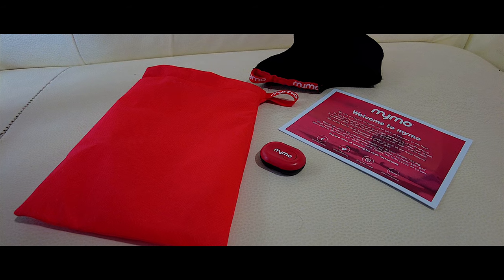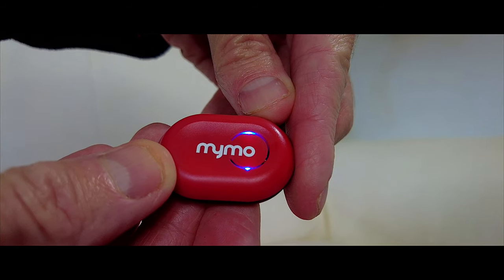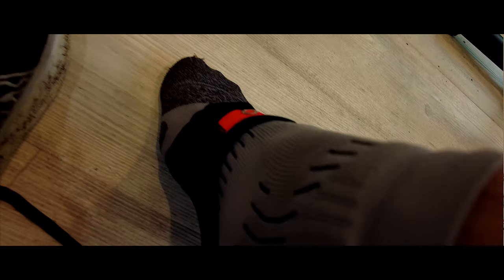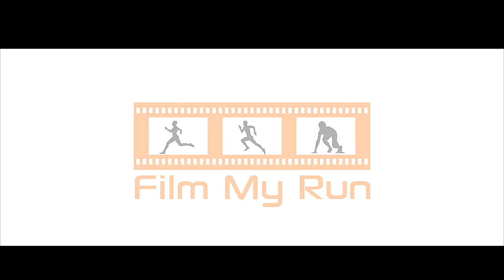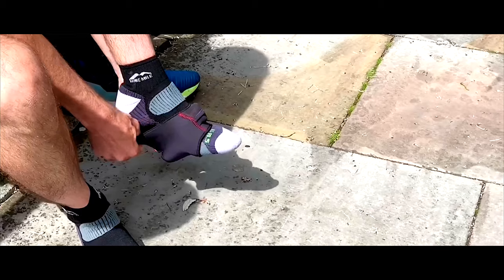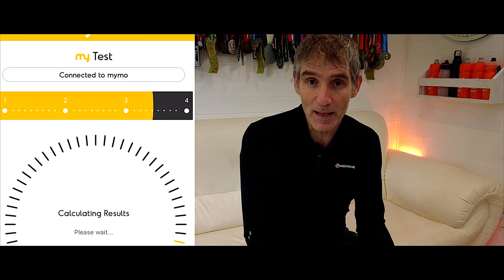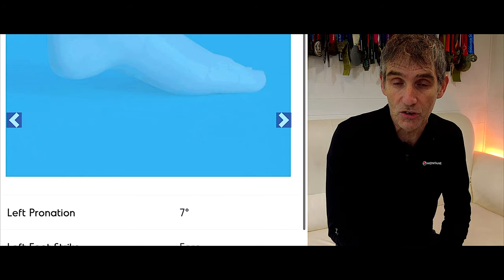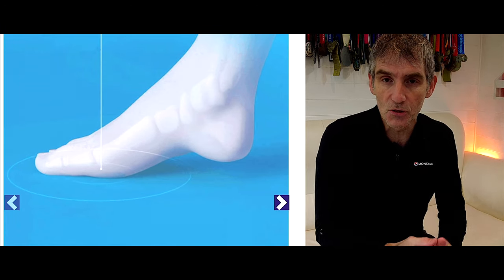Mymo Gait Analysis Footpod | Review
At a fraction of the price of the Runscribe system, the Mymo pod aims to offer gait analysis without having to visit a retailer or lab. With shoe recommendations and additional injury prevention and coaching help, is it worth it? Let's find out.